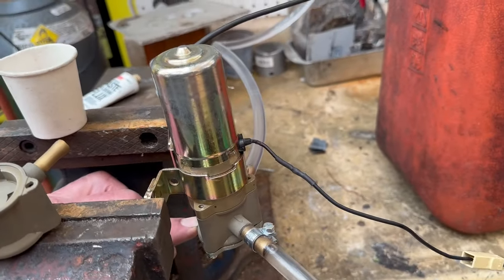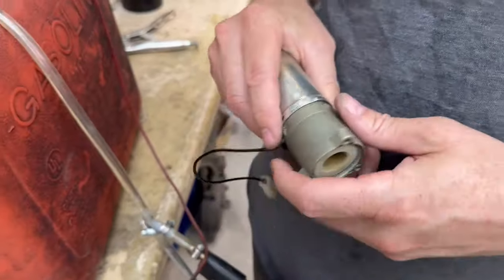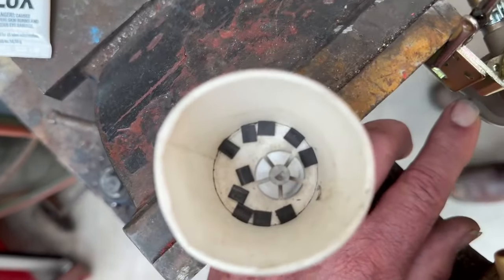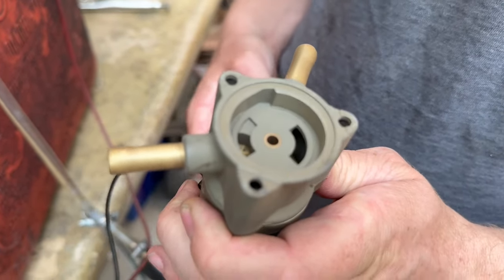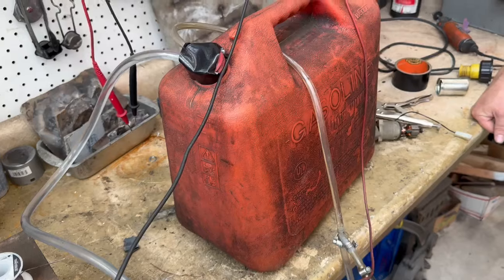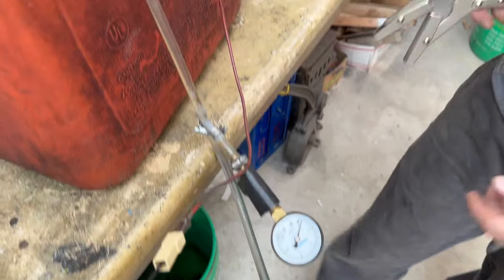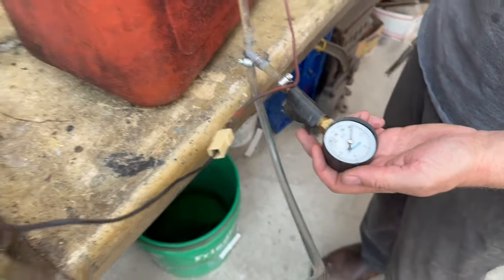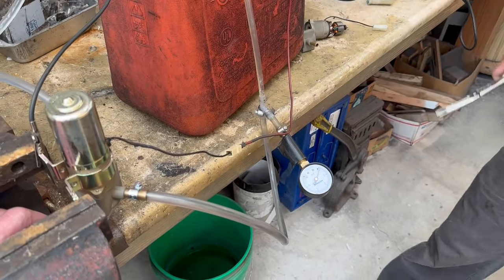BCD electric fuel pump restored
This pump is used on Ferrari, Lancia, and some early fiat 124's. Is is not a "Wet " pump- as are so many fuel injection pumps that are cooled and lubricated by having fuel traverse directly through the armature and windings. It is a low pressure (5psi) pump having isolated pump chamber from the motor. It is typically used as a  pump for carburetor supply or primary  lift pump supply to main for fuel injection pump.  Its rotor vane impeller is driven magnetically through inductance in an isolated fuel chamber. Clever device!